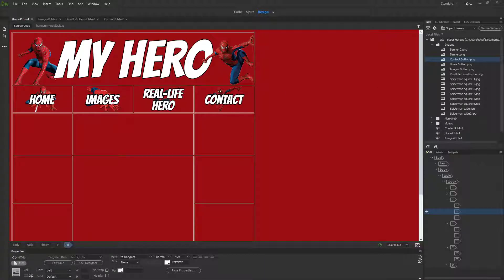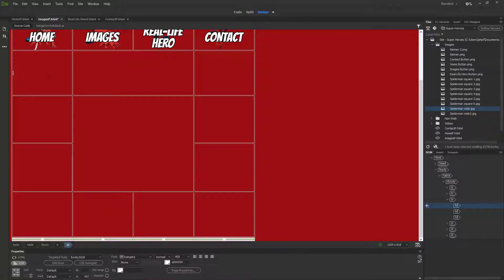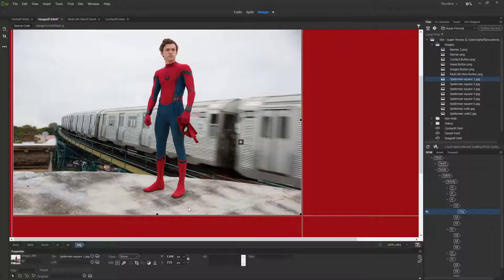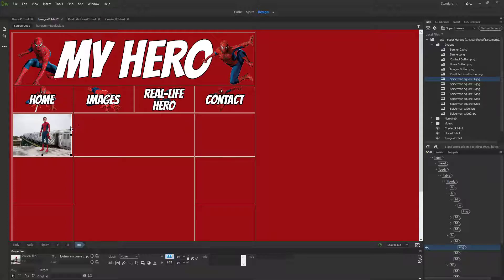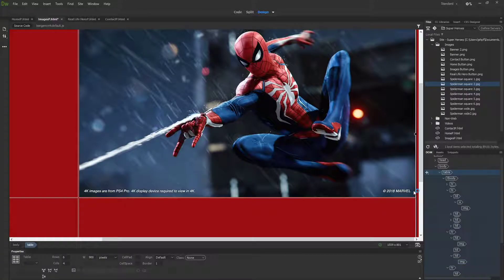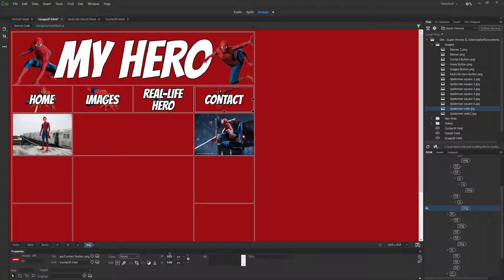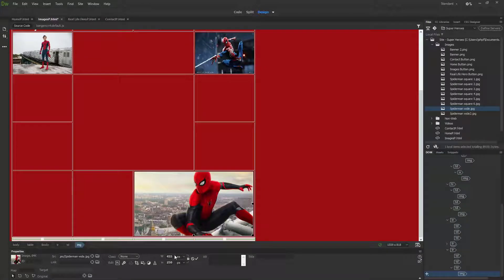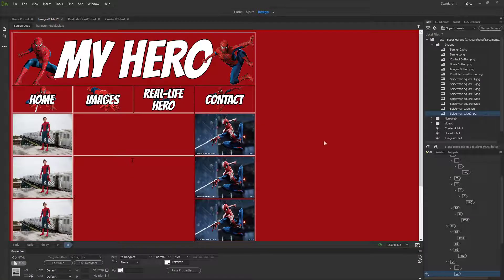Dreamweaver - Image Dimensions